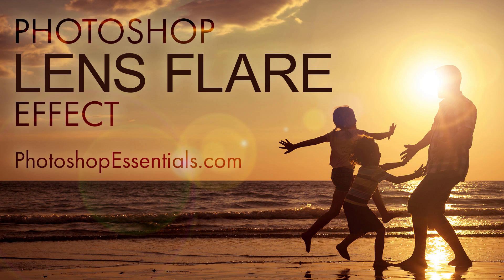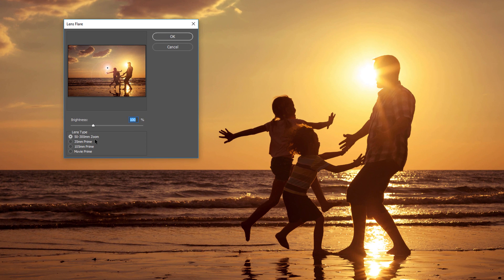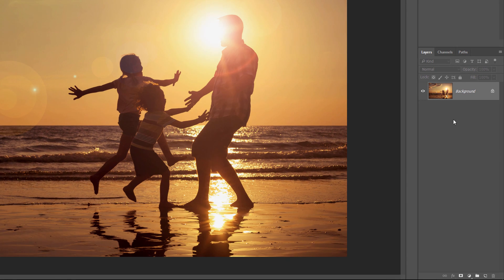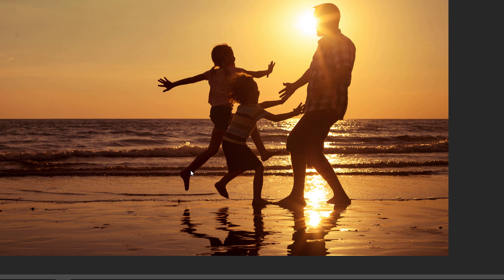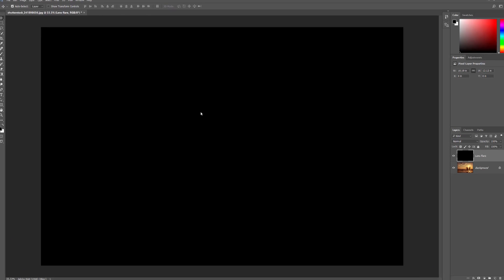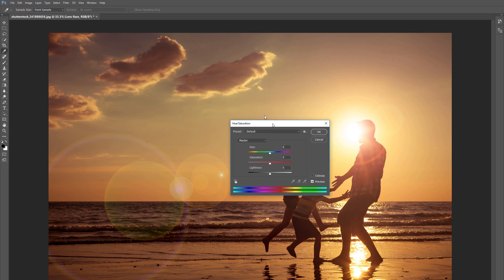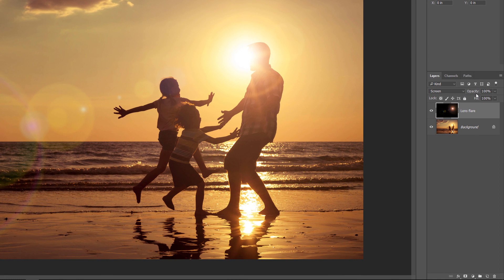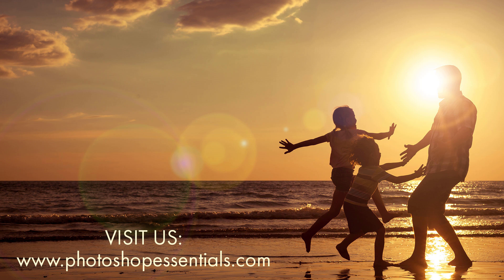Best Way to Add Lens Flare in Photoshop | All Versions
Learn how to easily add gorgeous lens flare effects to your photos using Photoshop's Lens Flare filter without making any permanent changes to your image!

We'll start by learning how Photoshop's Lens Flare filter works, and how to position our lens flare exactly where we need it. Then, to keep the lens flare non-destructive, we'll undo the effect, add a new layer, and then instantly re-apply the Lens Flare filter using a handy shortcut!

Finally, we’ll use the power of layer blend modes to blend the lens flare into the image, and finish off by adjusting its colors to better match the colors in the photo. We’ll also apply some blurring to soften the effect and help it look more realistic.